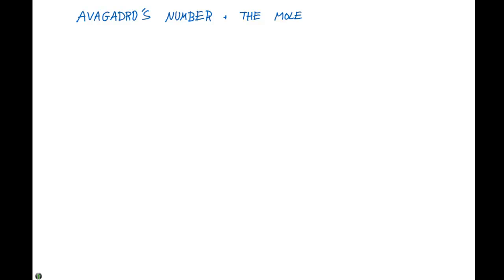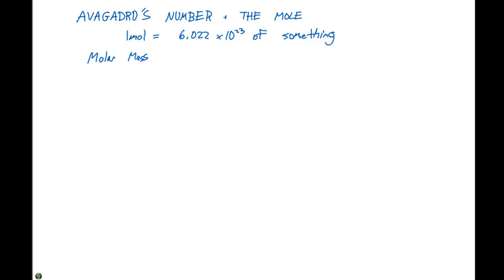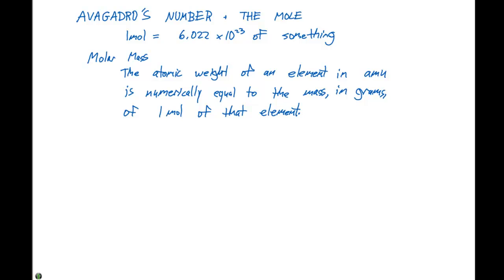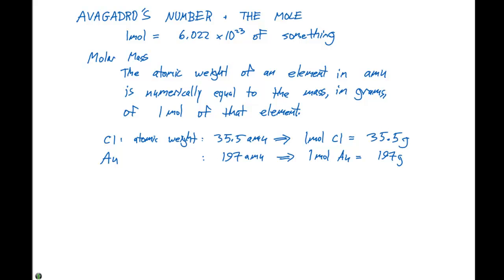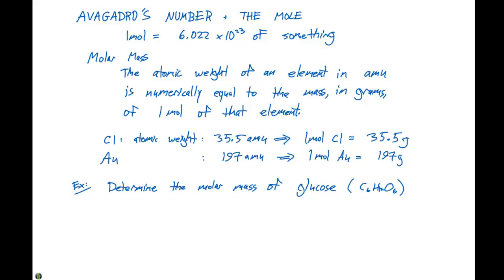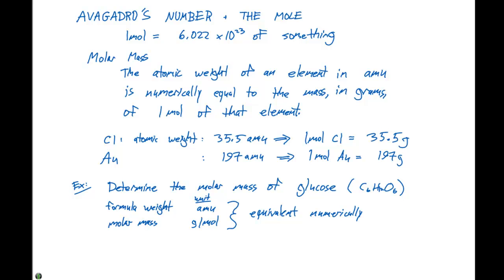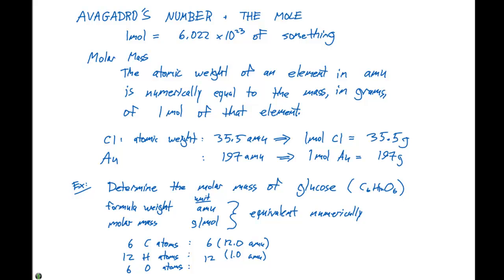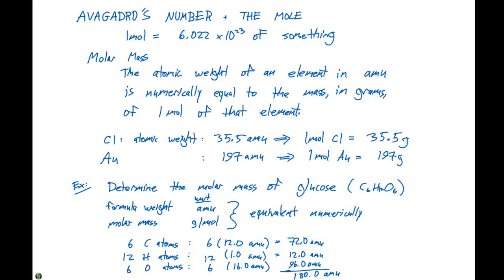3.3-3.4 Formula Weight and Molar Mass